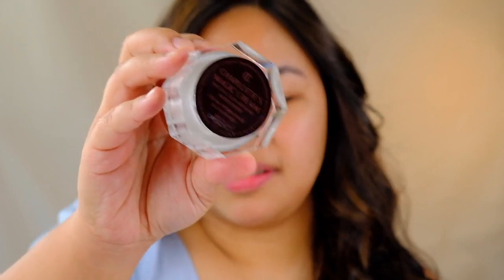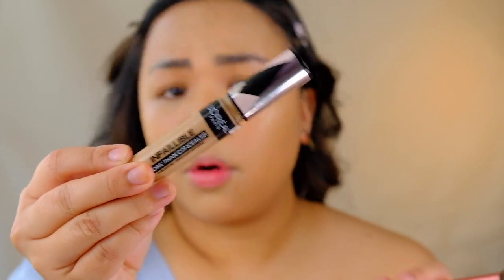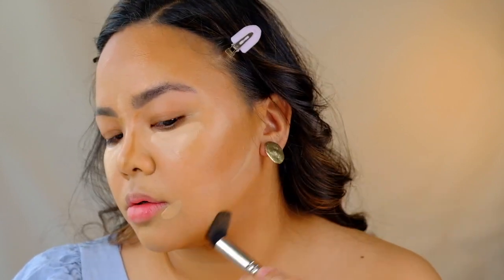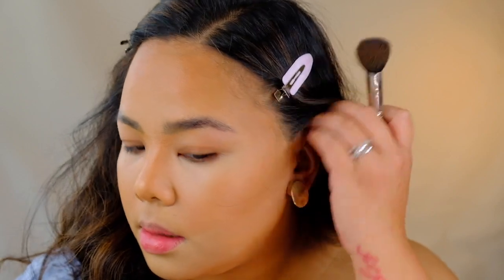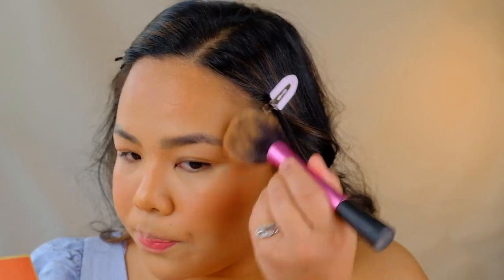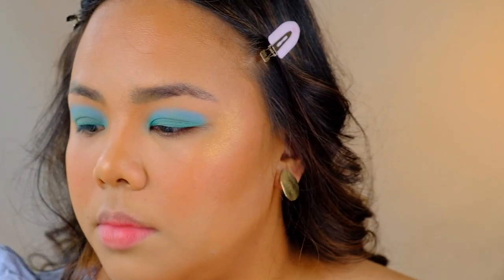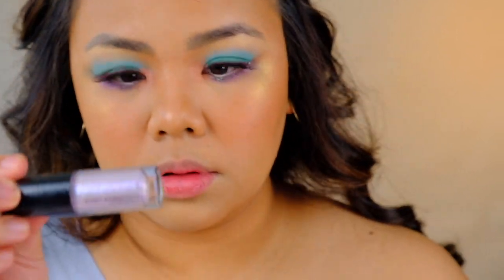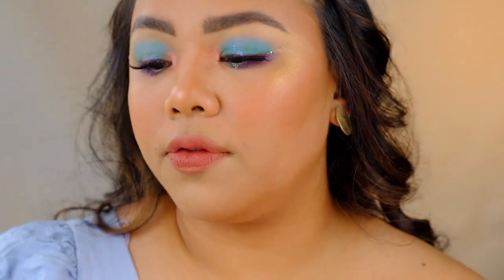Quarantine makeup #1 - fighting the BLUES stayhome | Louise Monique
Product list :

Face
Charlotte Tilbury Magic Cream
Charlotte Tilbury Magic Eye Rescue
Dr.Pawpaw Original Balm
Cover FX Custom Drop Enhancer Rose Gold
The Collection Lasting Perfection Foundation #13 Praline
The Collection Lasting Perfection Concealer #14
L'oreal Infallible More than Concealer #328 & #334
Sunnies Face Airblush in Peached
Tom Ford Soleil Glow Bronzer in Gold Dust
Charlotte Tilbury Airbrush Flawless Finish in Medium
Fenty Beauty  Killawatt Freestyle Highlighter inTrophy Wife

Eyes
Primark x 3ina Cream Eyeshadow in #320
Jeffree Star Jawbreaker Palette Shades: Cute, Brain Freeze, Gum Drop, Orange Juice & Jawbreaker
Charlotte Tilbury Pillow Talk Eyeliner
Primalash #14
Urban Decay Heavy Metal Eyeliner in Distortion
MAC Dazzling Eyeshadow in Diamon Crumbles
Benefit Good Proof Brow Pencil in 4.5

Lips
Sunnies Face Fluffmatte in Nudist & Girl Crush